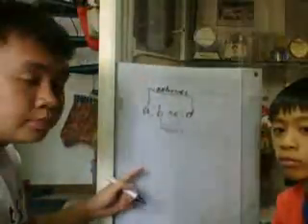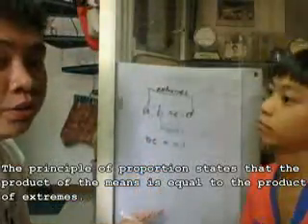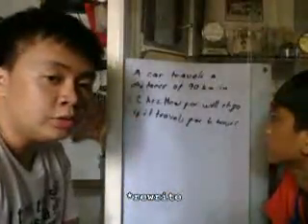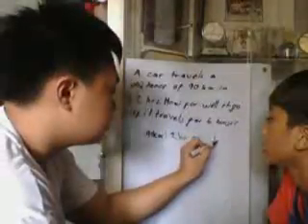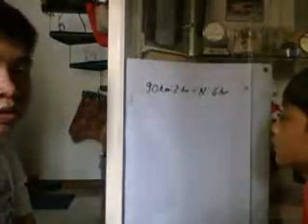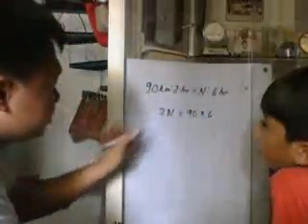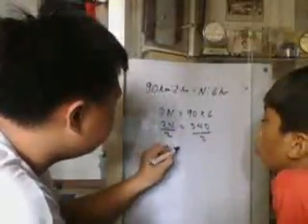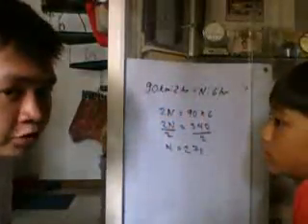DjMejos- Proportion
This is my project in English for specific purposes